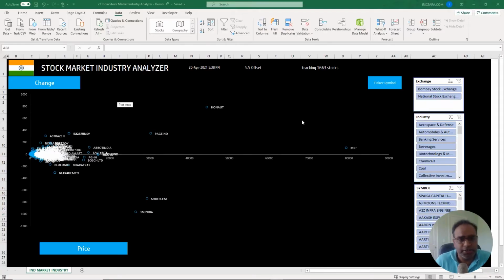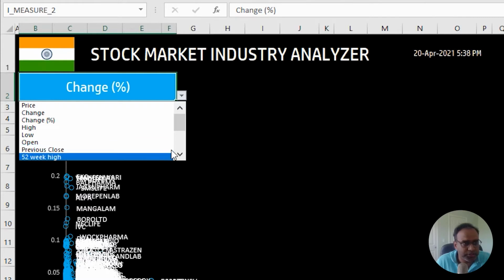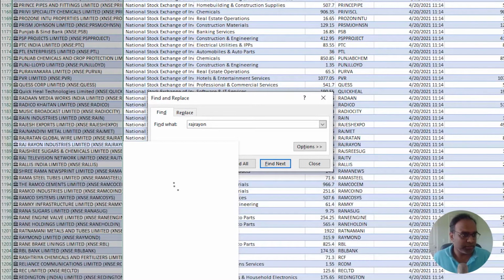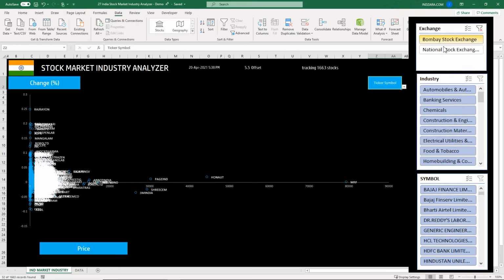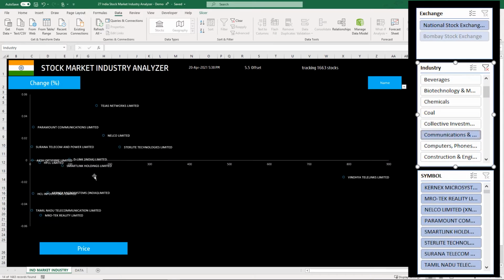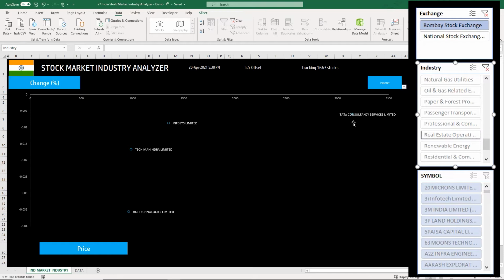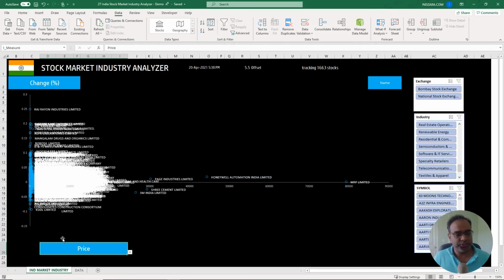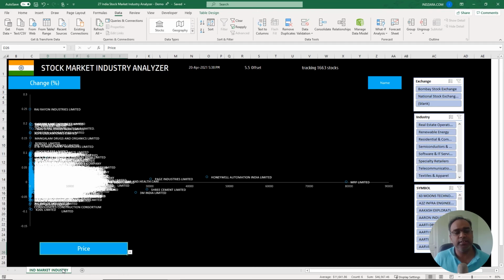India Stock Market - Industry Stocks Analyzer Excel Template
Excel for Stock Market - Day 27
Download Excel template to analyze stocks in Indian Stock Market, on two different measures out of 16 measures. Choose an industry to analyze stocks. Choose specific stocks to compare.

All the templates in this series will be available for you to download on indzara.com. Please visit